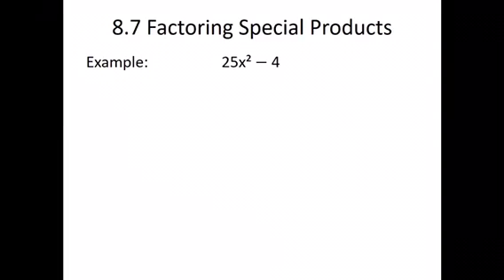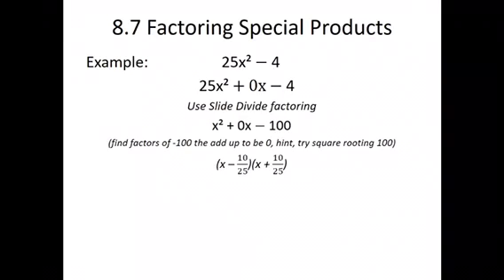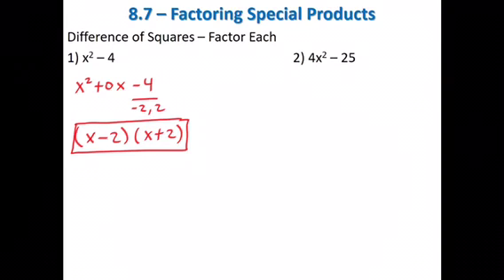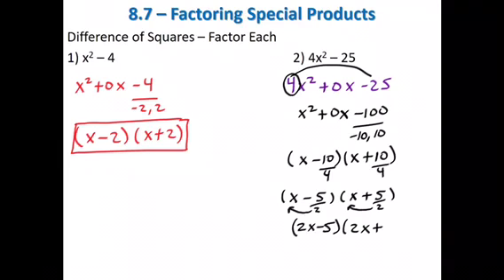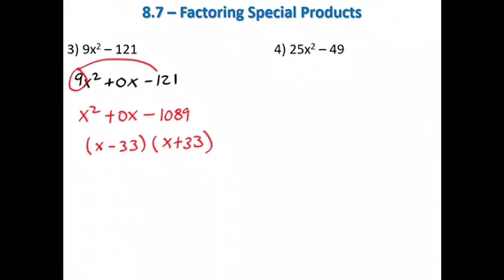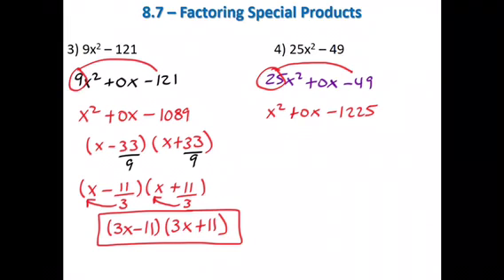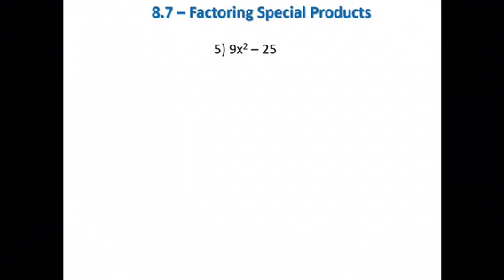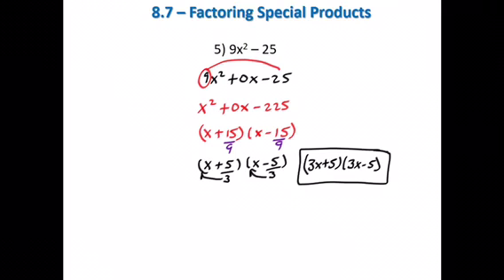8.7 Special Product Factoring Lesson Video